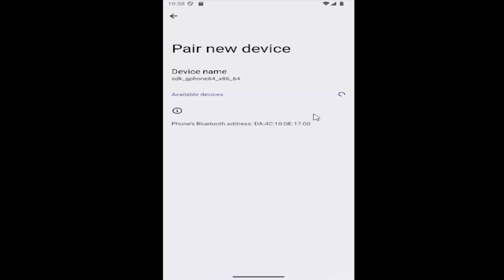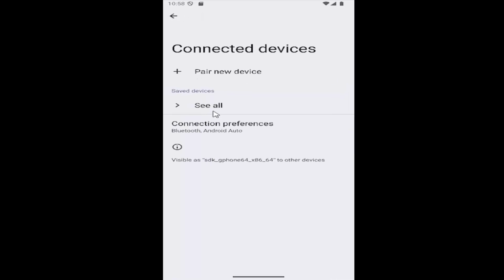How to Pair New Device Using Bluetooth Technology on Android [2026]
How to Pair New Device Using Bluetooth Technology on Android [Guide]

Learn how to pair a new device with your Android phone using Bluetooth technology with this easy-to-follow guide. Pairing new devices allows you to connect seamlessly to headphones, speakers, and other accessories, enhancing your mobile experience. This straightforward process ensures that Bluetooth devices are quickly recognized and connected, providing a smooth, wireless setup. Perfect for Android users looking to expand their device capabilities and enjoy the convenience of Bluetooth connectivity.

2 Bluetooth devices at once android